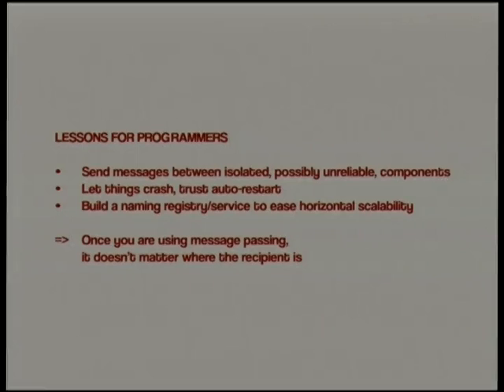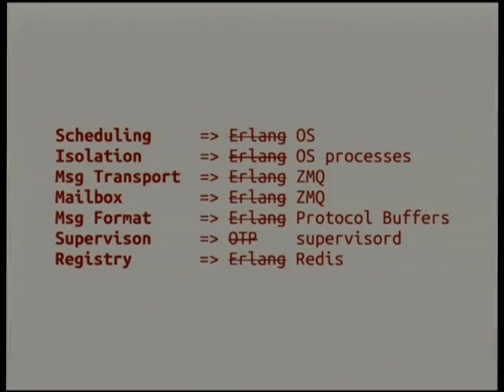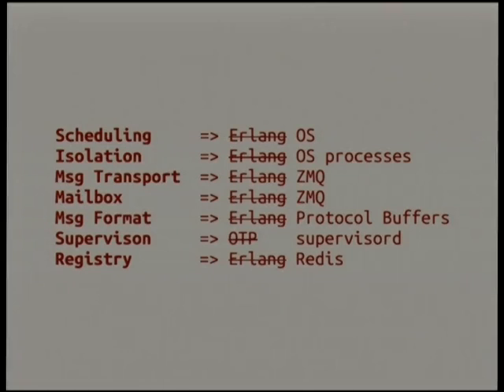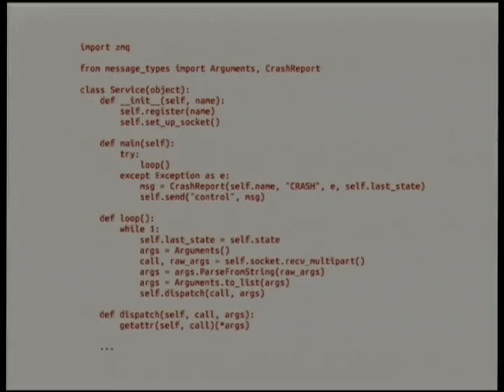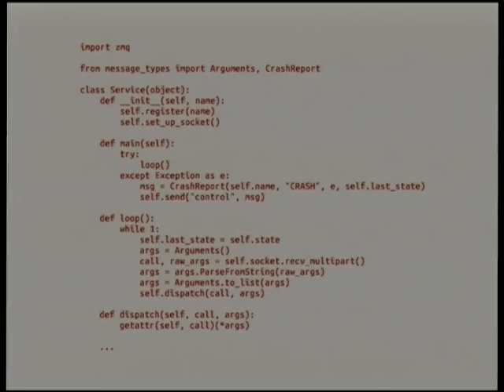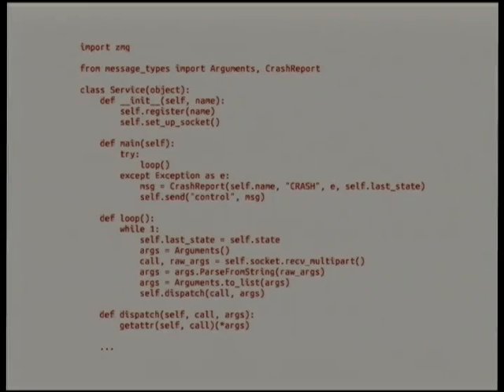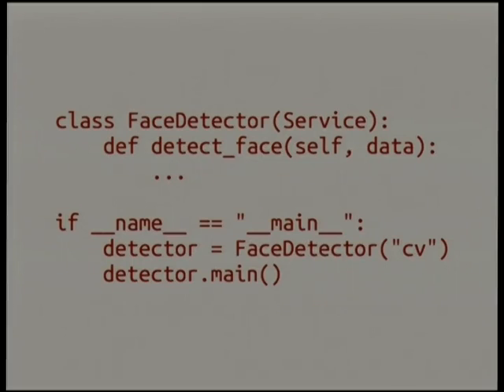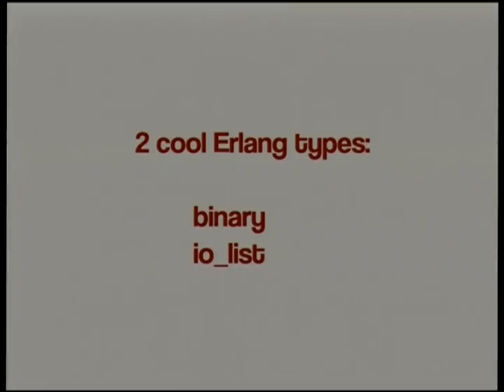Linux - What we can learn from Erlang